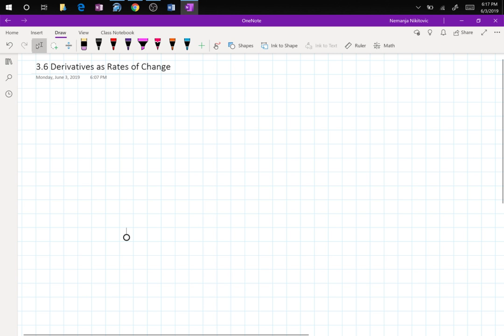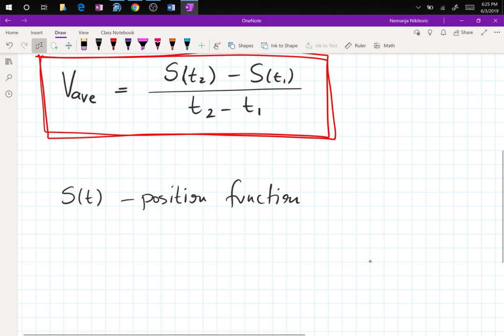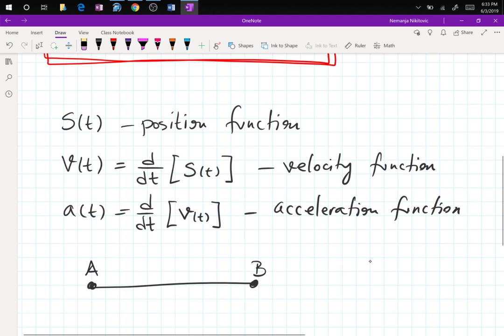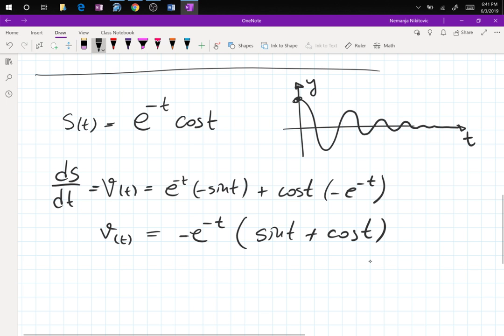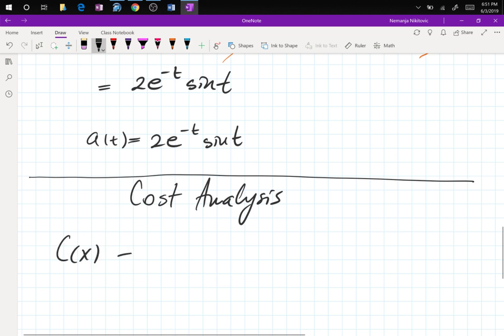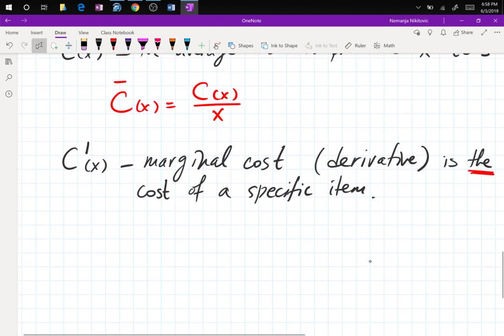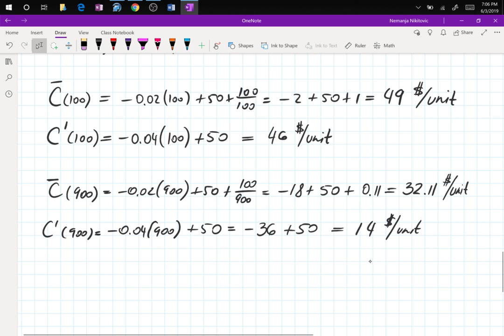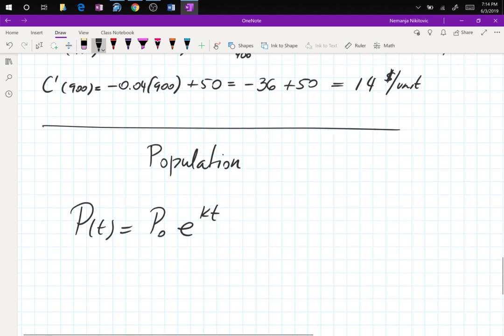Nemanja Nikitovic Live Stream (Calculus1 3.6 Derivatives as Rates of Change)